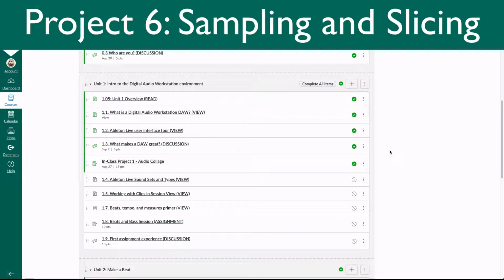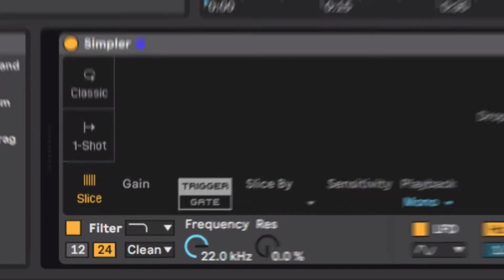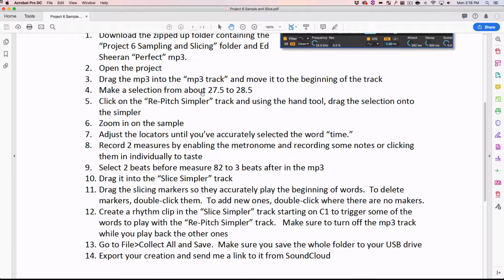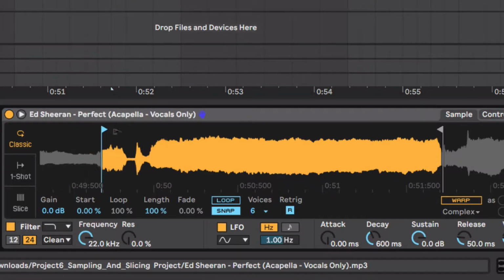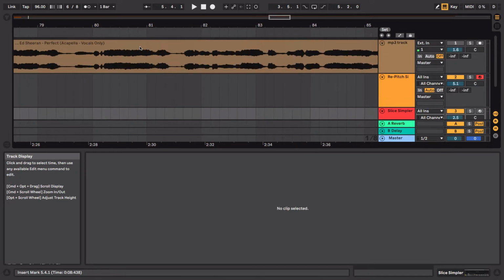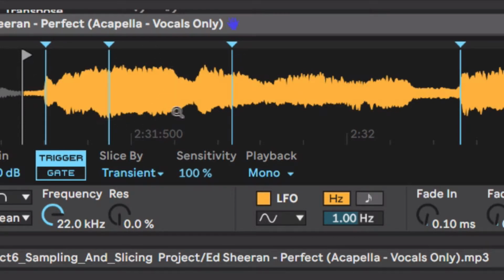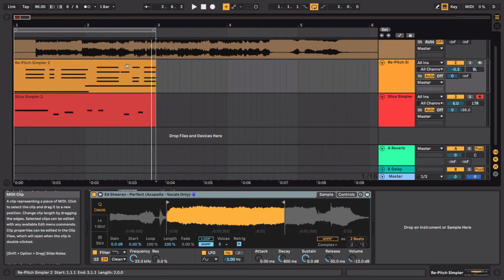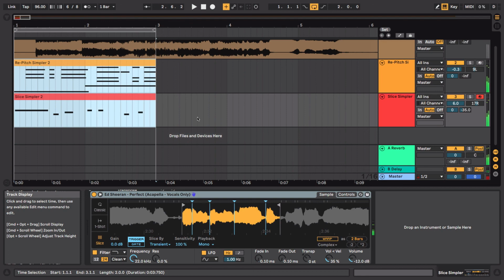Project 6 Sample and Slice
Sample and slice an a cappella track from youtube